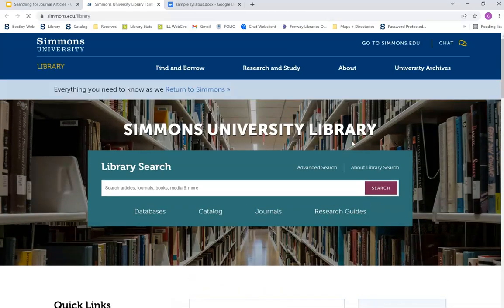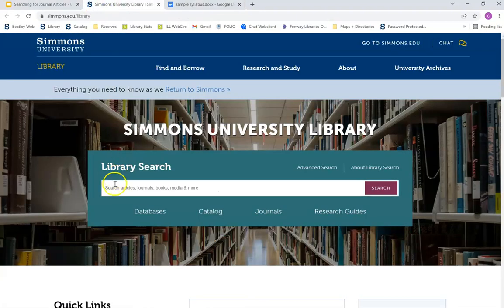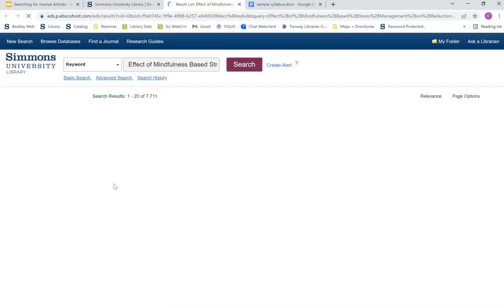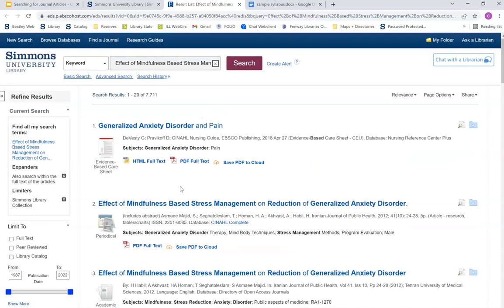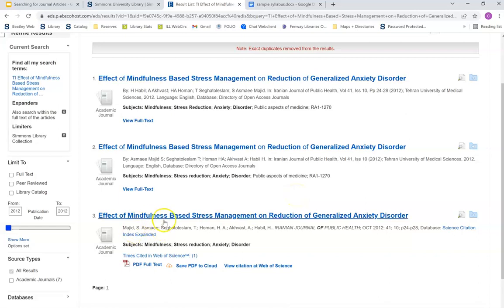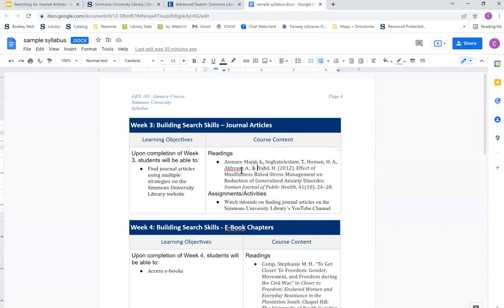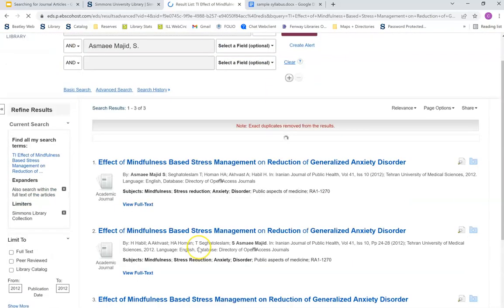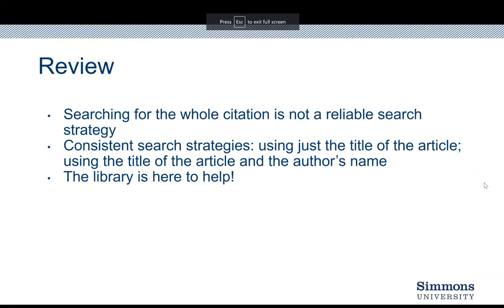Searching for Journal Articles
A brief tutorial on how to search for journal articles using the Simmons Library Search.